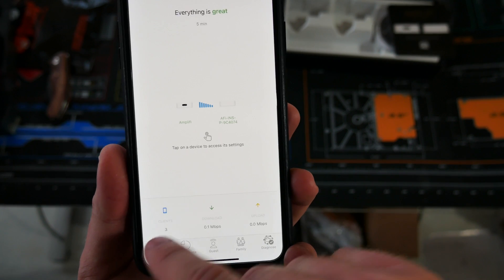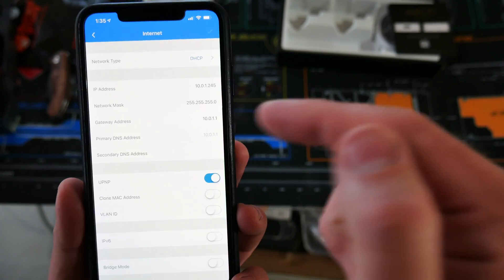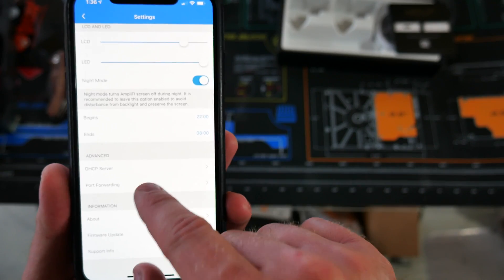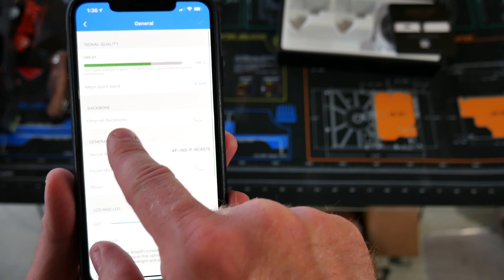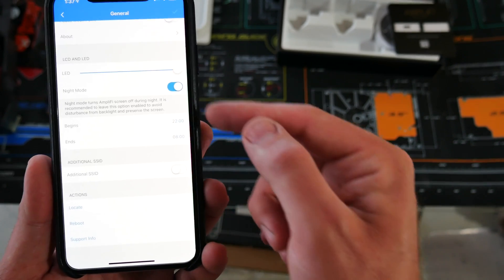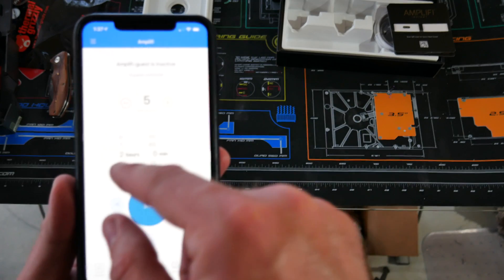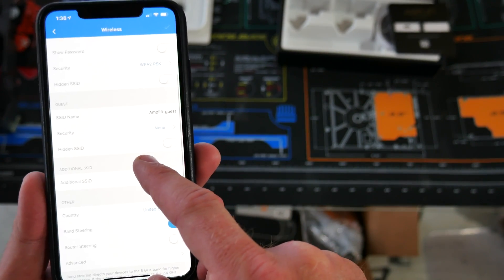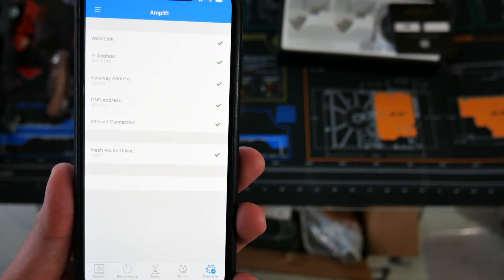Amplifi app by Ubiquiti walkthrough and settings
Hi Internet,
In this video I go over the app/settings for Ubiquiti Amplifi. I go through where you can setup your PPPoe settings if your trying to replace the equipment given to you by your ISP as well as how to pause devices, setup guest networks,run health checks, and test your speeds.

Links for Amplifi products.
Amplifi instant
Amplifi HD
Unifi Bundle

BTC - 1A5UnTttgpTLeoqbaeXXhw98qsWV2S4Hqw
ETH - 0xf12B72De1af23aFe090bBFa343CB5a3Ad701318e
LTC - LcAgEbCnLDwtkpX9reUN6wGRQpCnxq8HRm